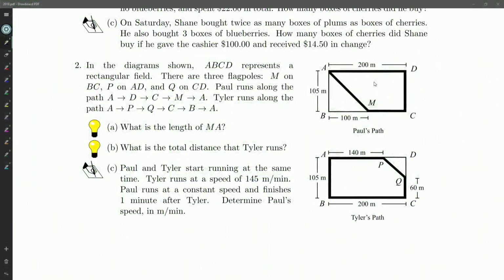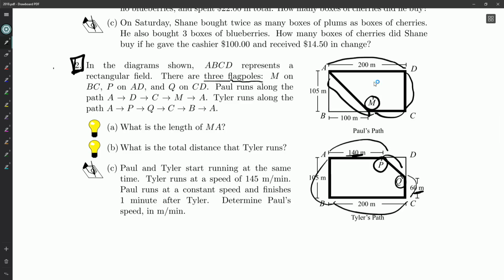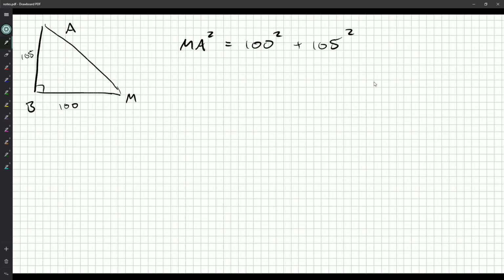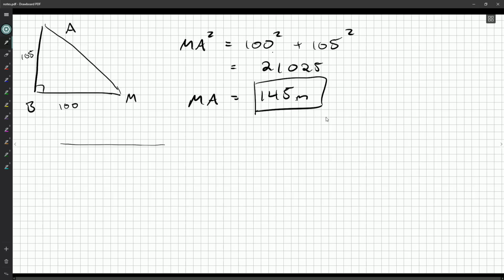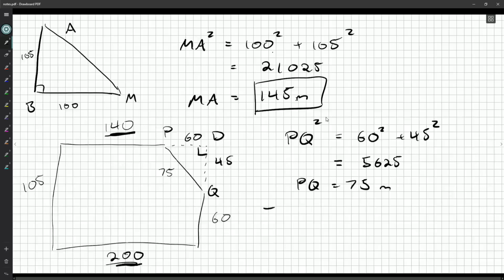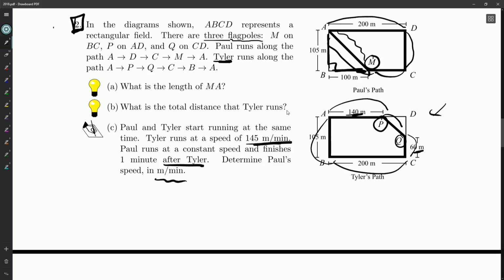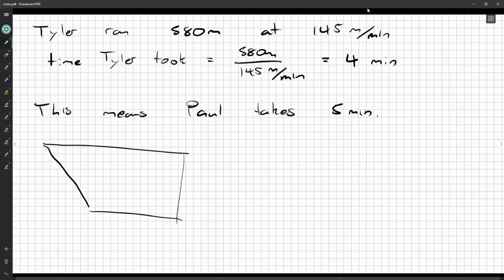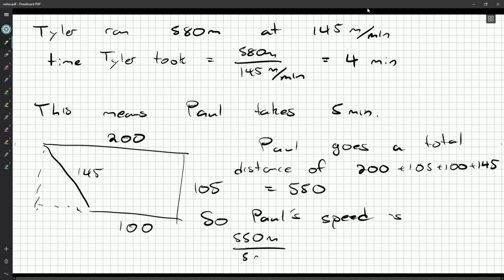Fryer 2018 2